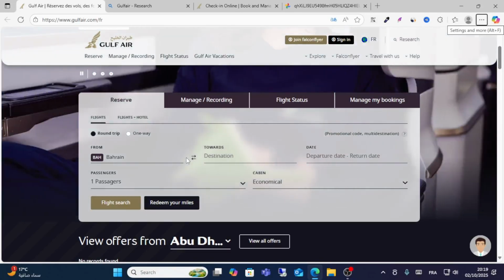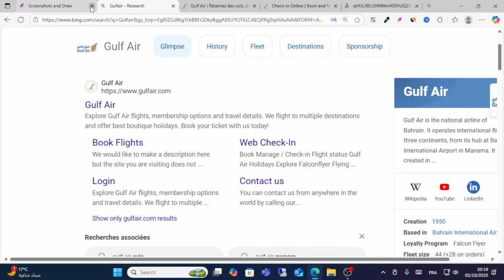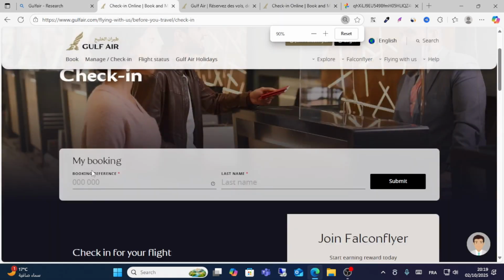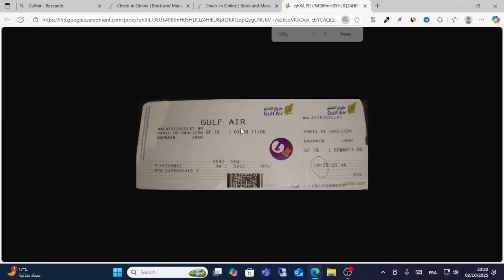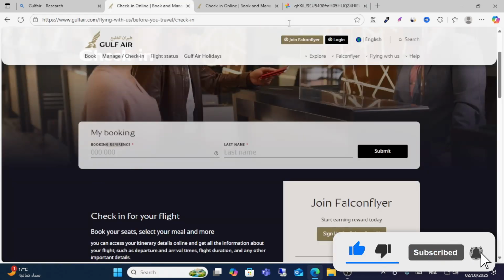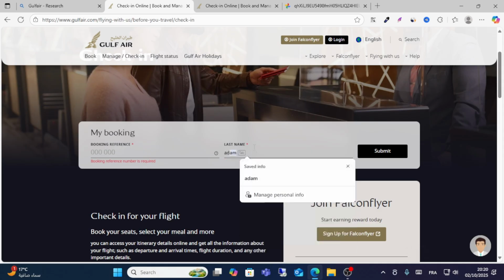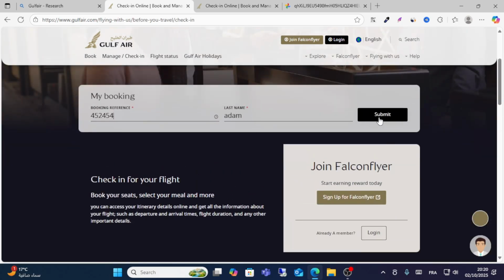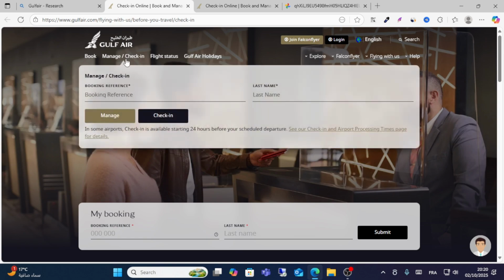How To Check in on Gulfair - (Step by Step Guide) - Web Check-in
In this informative video, we will guide you through the easy and hassle-free process of performing a Gulf Air web check-in. Web check-in is a convenient option that allows you to check-in for your flight from the comfort of your home or office